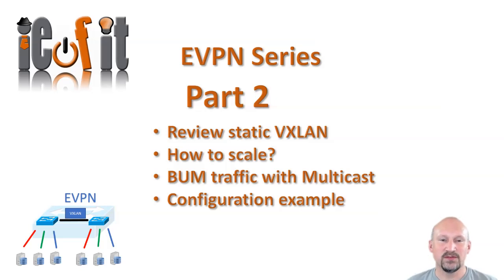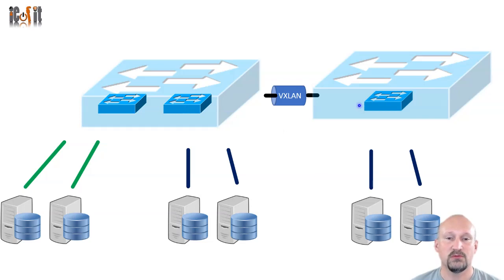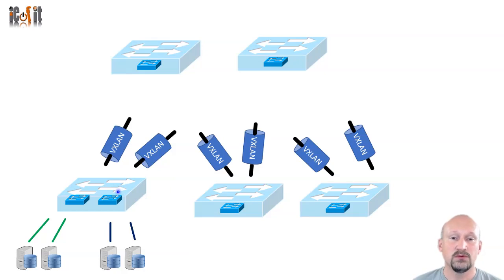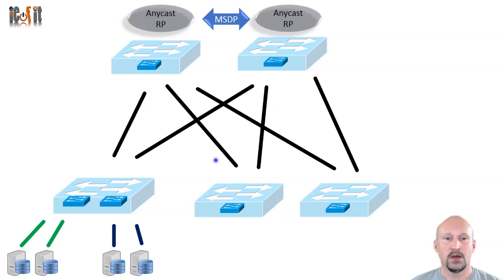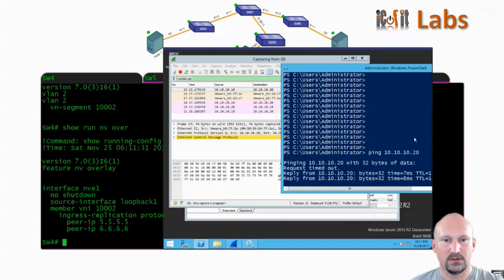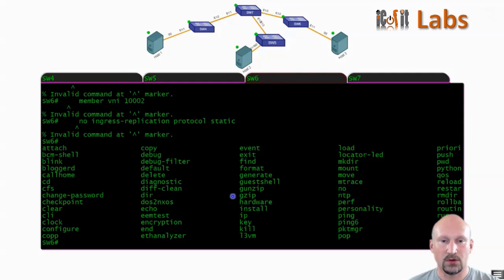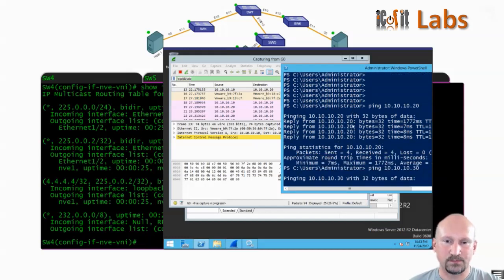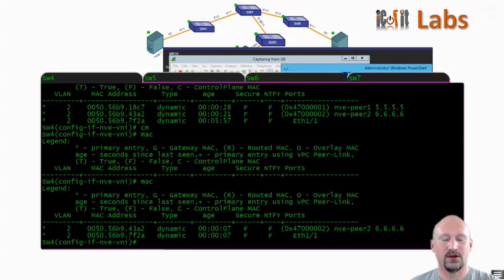Cisco EVPN Part 2 (VXLAN with Multicast) 10Min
Follow IEOFIT on LinkedIn to vote on this series and get notification of Part 3